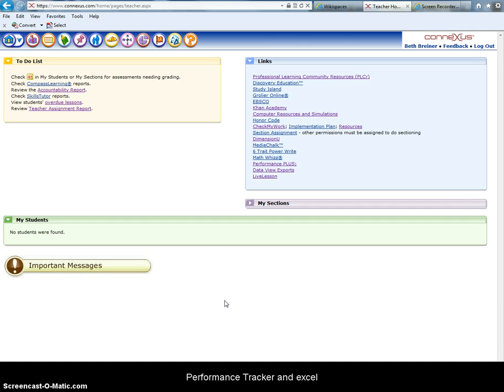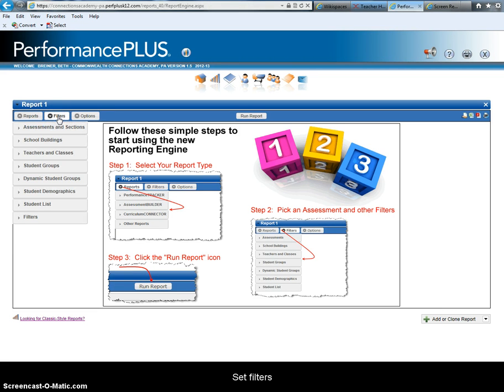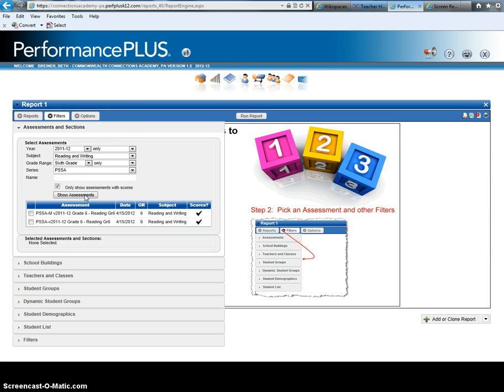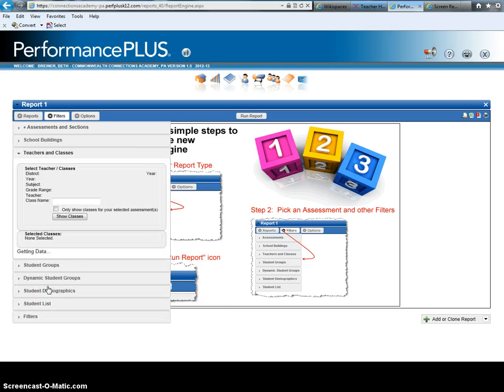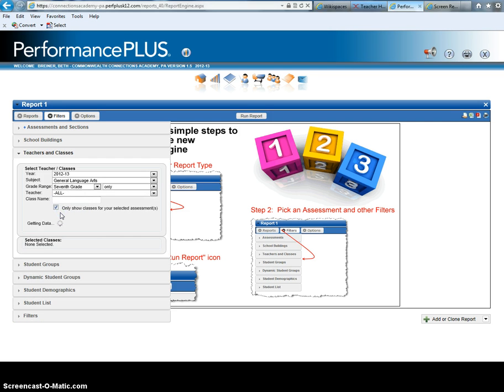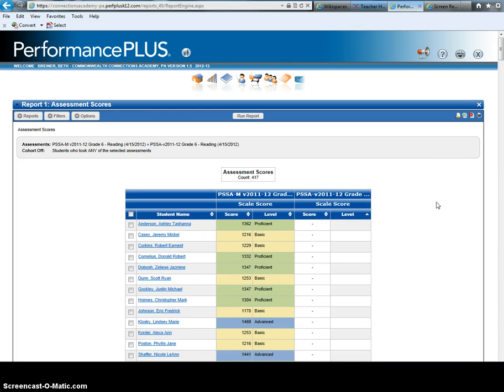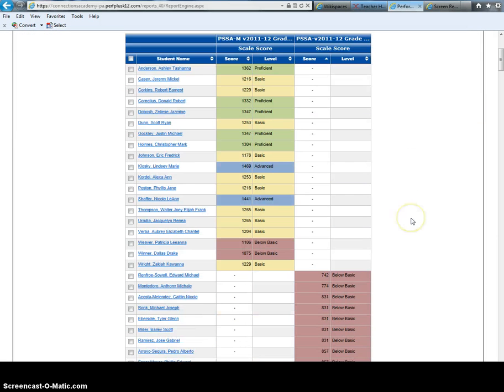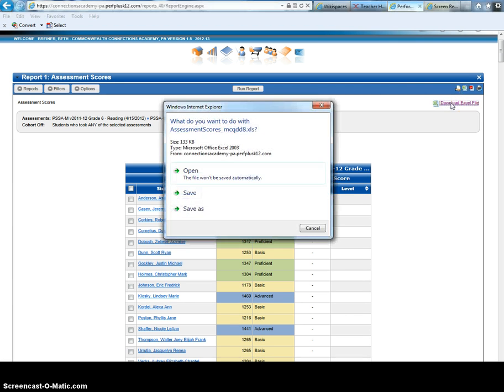Data Analysis Part 1.mp4